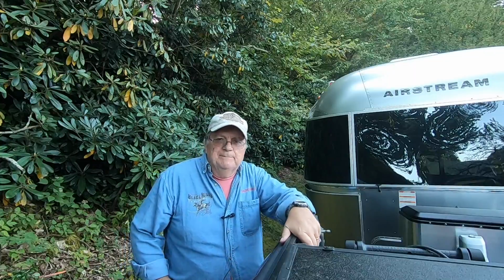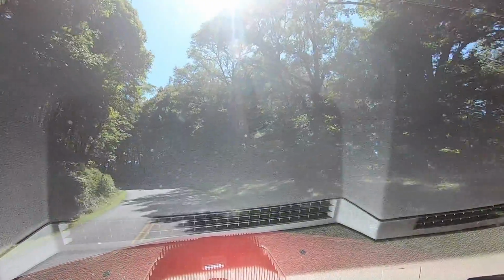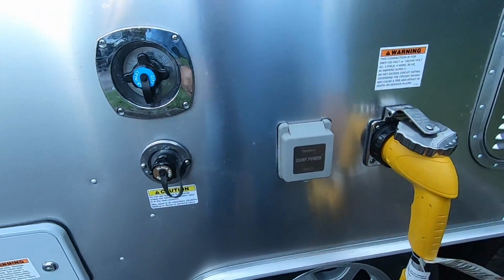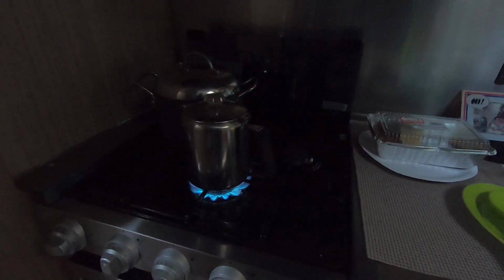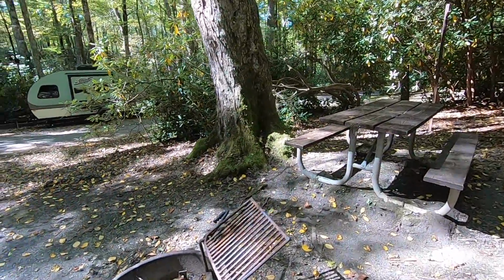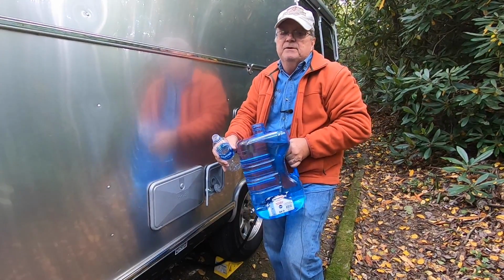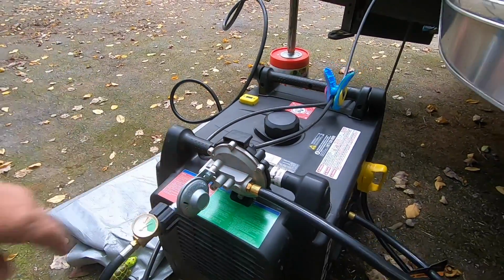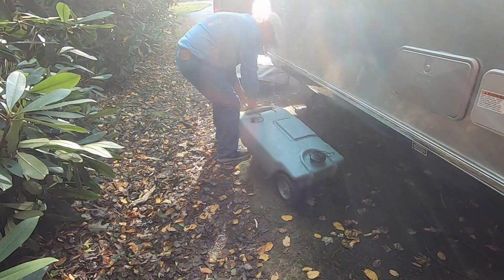Boondocking (Dry Camping) the Blue Ridge Parkway - NPS Campgrounds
Learn how to boondock or dry camp with your RV using a Champion 3400 Dual Fuel Generator. The Blue Ridge Parkway is a beautiful drive and the National Park Service Campgrounds are perfect for overnight or longer camping experiences. We camped 4 nights with Fall temperatures down to 34 degrees. I will also show you how to manage your waste/gray water and use a portable waste tank.

My Airstream Mentor: How to “Airstream” for Beginners & the Well-Traveled

Champion Dual Fuel 3400 Inverter Generator
Tote-N-Stor Portable Waste Transport
Magnetic Oil Dipstick
Hour Meter
Happy Campers Black Tank Treatment
X-Chock Wheel Stabilizers

*** I strongly recommend getting one of the power surge protection systems below ***
Progressive Industries EMS-PT50X Portable RV Surge Protector (50 A)
Progressive Industries EMS-PT30X Portable RV Surge Protector (30 A)

RV Trip Wizard is the best tool I have found to do all of your RV planning, maps & routes, park reviews, bridge/tunnel clearance and it also works as a GPS with the smartphone app.

Connect with Landing Zone Home